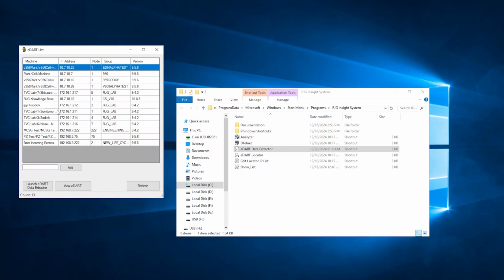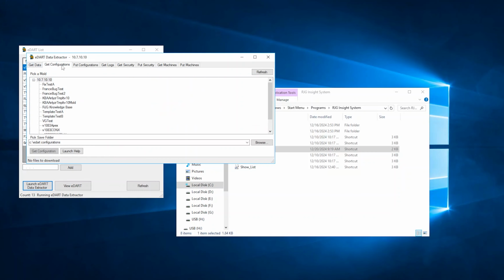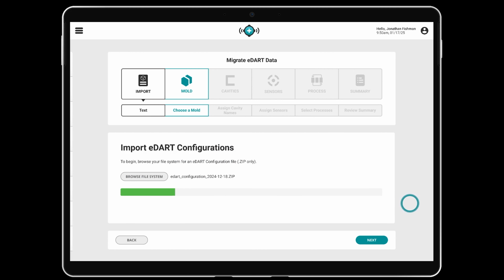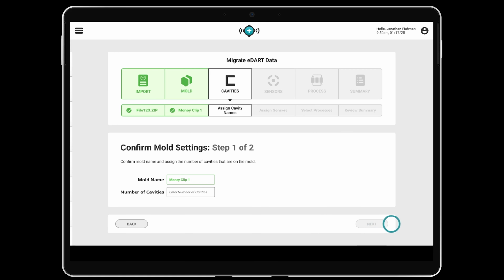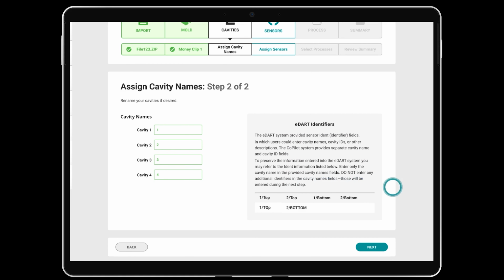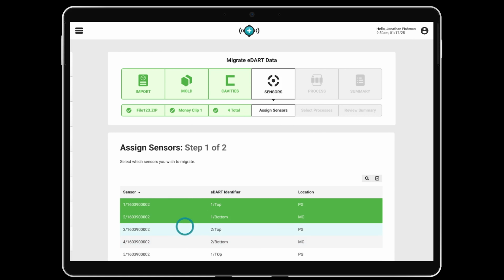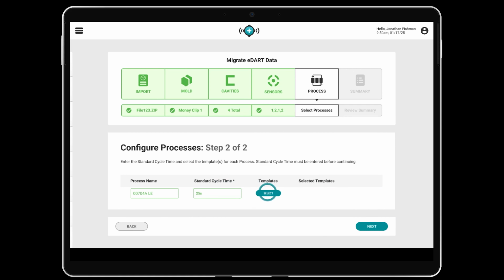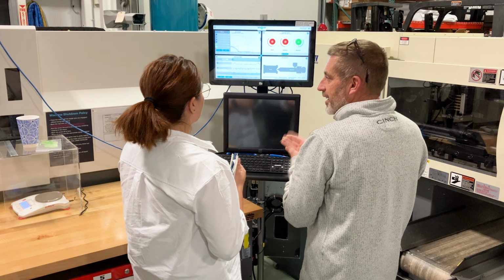Moving Process Data from the eDART to the CoPilot System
Streamline your eDART data migration with ease! In this step-by-step tutorial, we’ll guide you through the entire process of transferring your data using the eDART Migration Tool located on The Hub.

Key Steps Covered:
Prepare Your Data: Use the EDM or Data Extractor Tool to export your eDART Configuration file in ZIP format.
Select Your Mold: Choose the mold you want to migrate, confirm its settings, and update the number of cavities.
Assign Sensors: Match sensors to locations, cavities, and IDs for a seamless transition.
Configure Processes: Migrate processes, set standard cycle times, and assign templates.
Review & Save: Summarize your migration or proceed to the next mold.
The Hub ensures your data is future-ready, enhancing your operational efficiency.